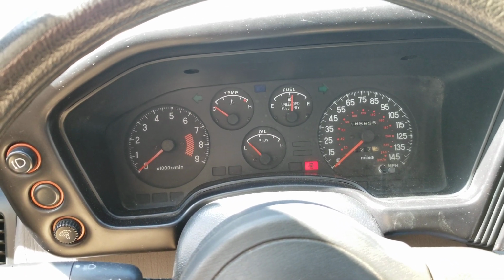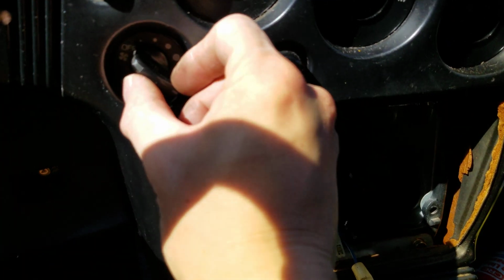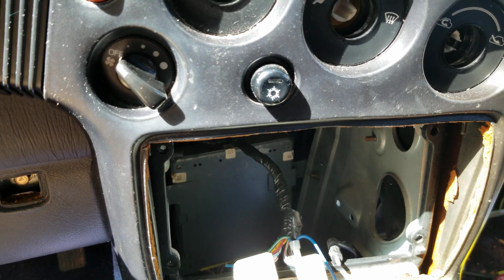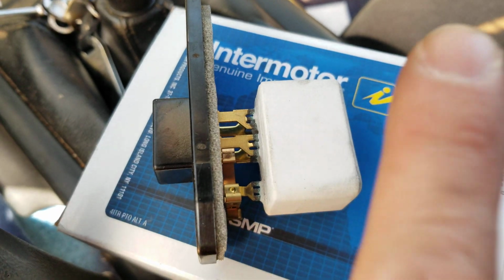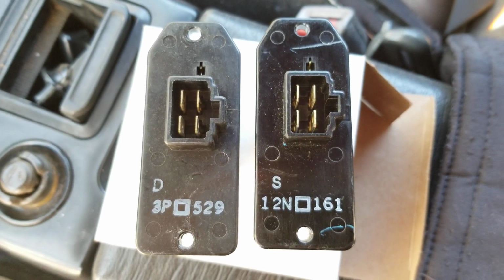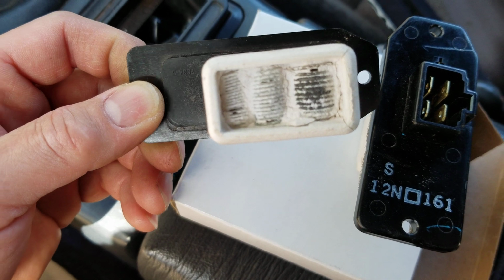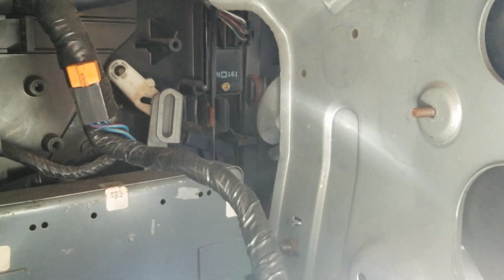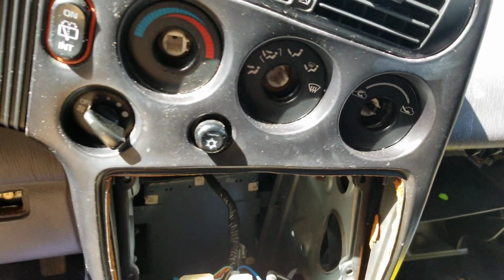Car AC and Heater Not Blowing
This is a common issue in many older vehicles the blower motor only works on one speed or none at all. They are easy to diagnose and can be in a variety of places. Most common is passenger side foot well.

This was on a 1G Mitsubishi Eclipse.